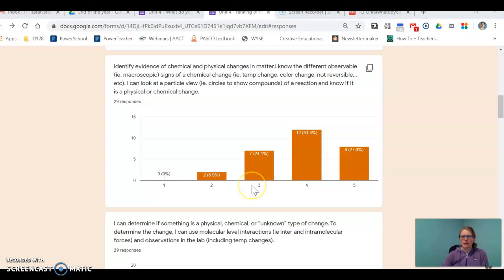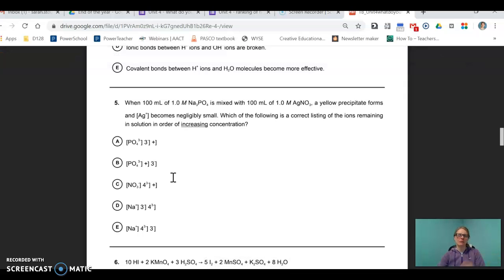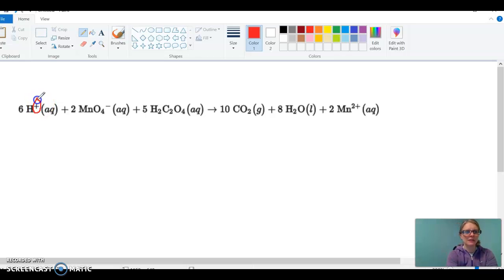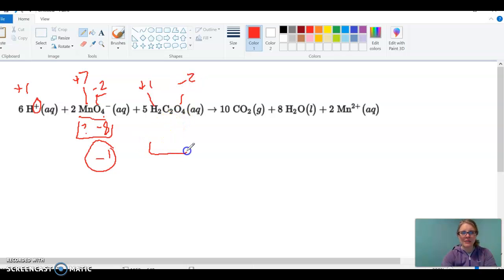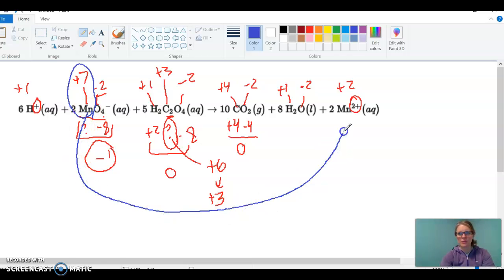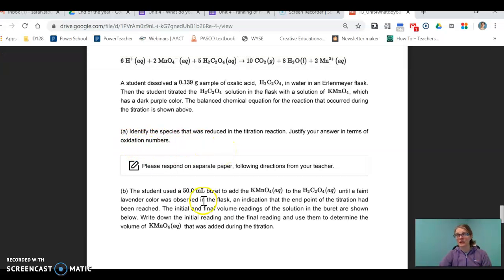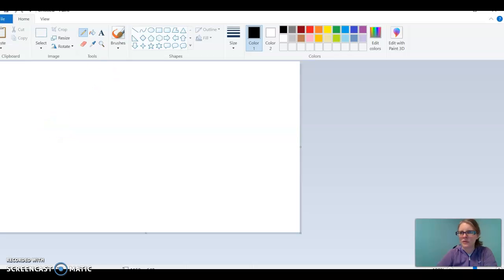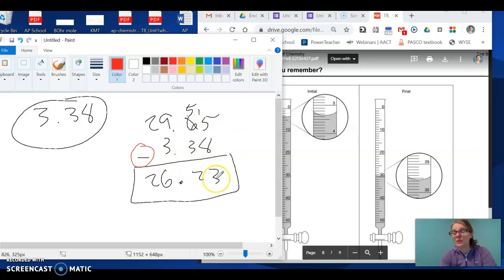Recap Unit 4 elearning day 4